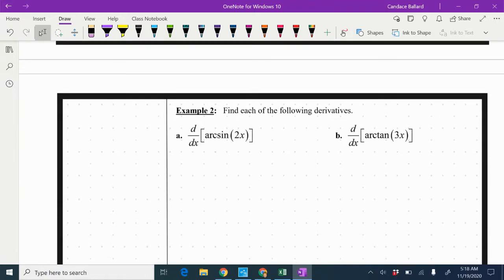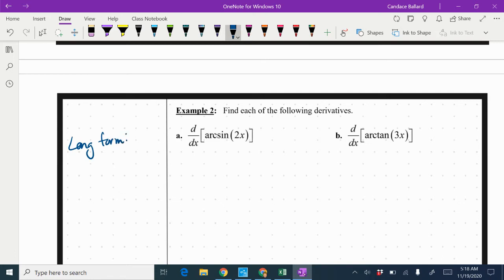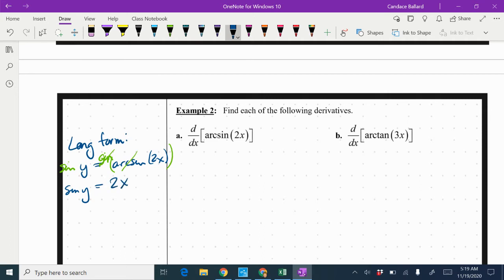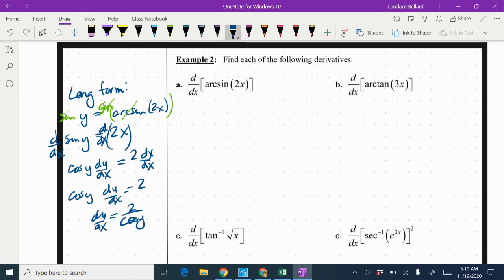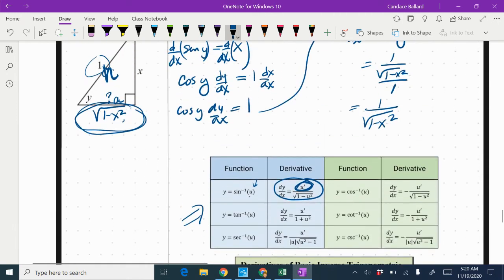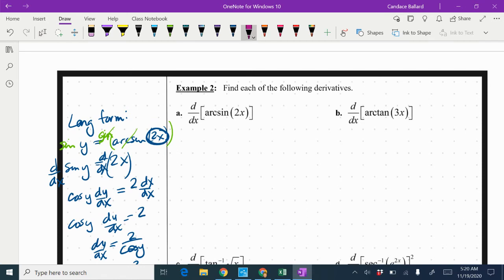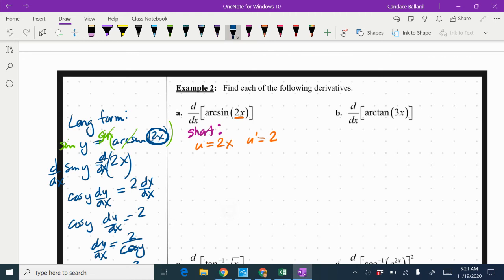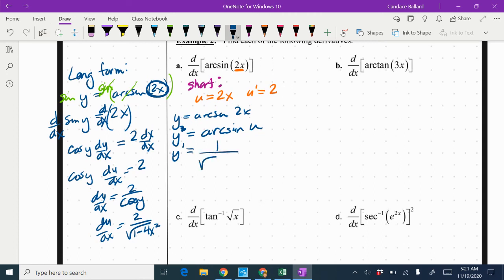Calculus 3.4 Derivative of Inverse Trig Functions Example 2a